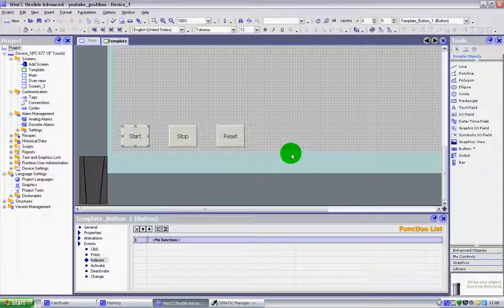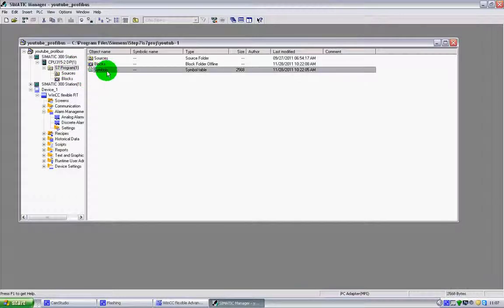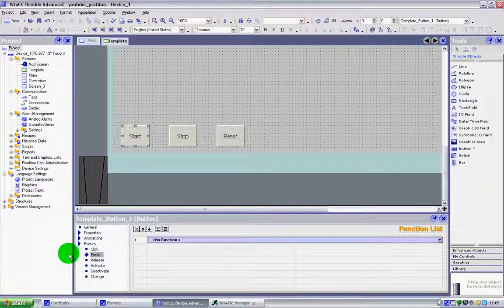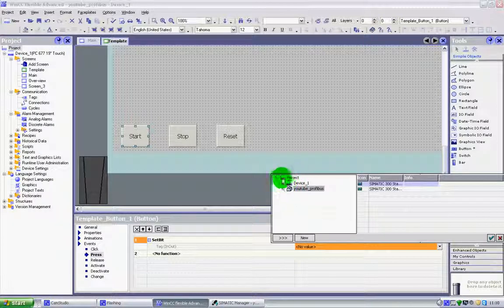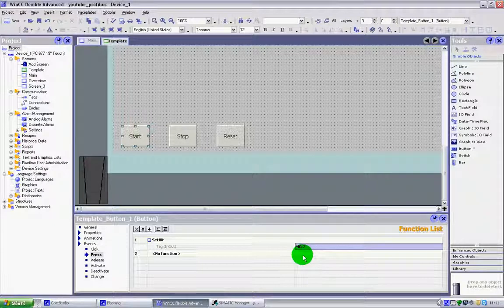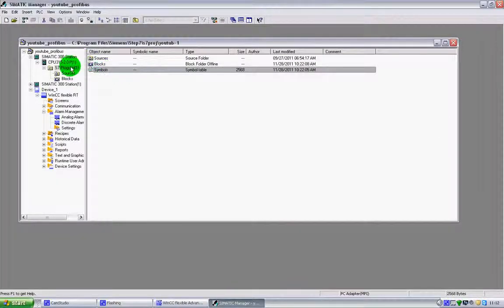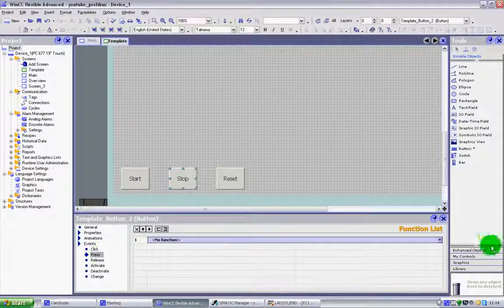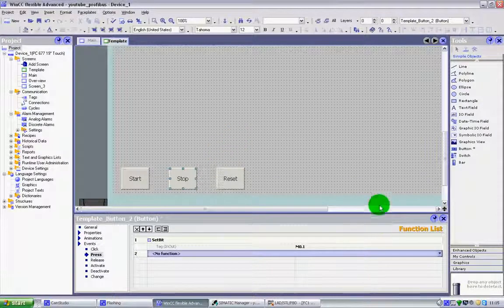Siemens WinCC Integrate To S7 Manager Tutorial Pt 5 avi